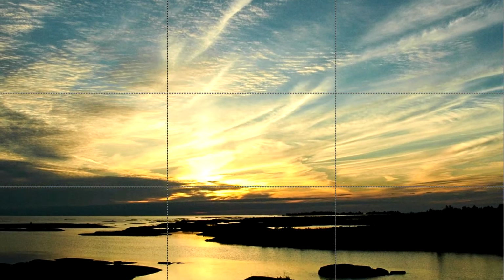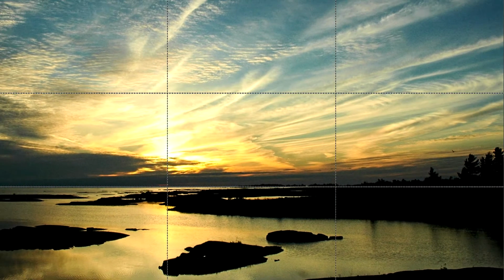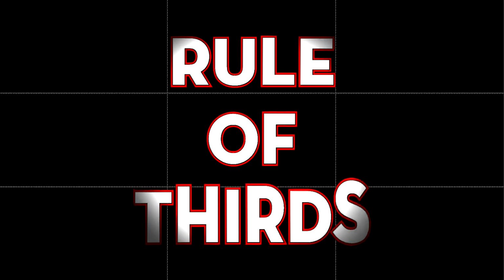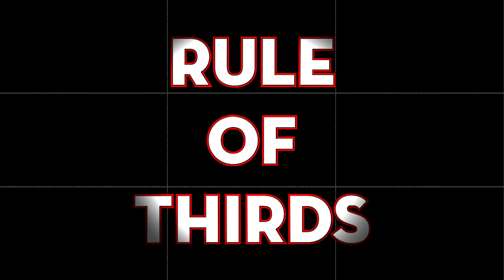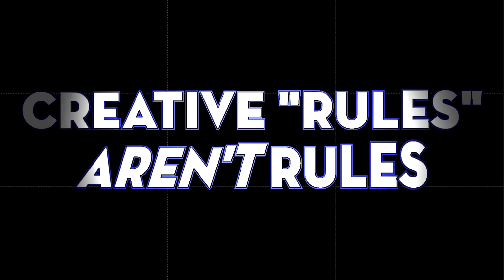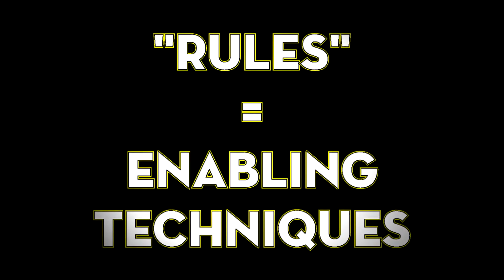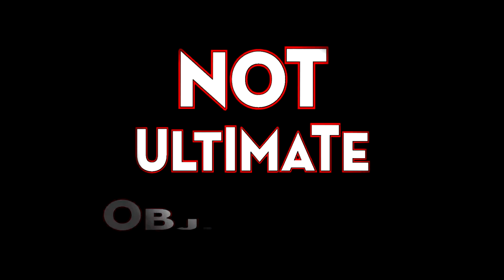How You Should be Thinking About the Rule of Thirds.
Anyone starting out in photography should be familiar with the "Rule of 3rds."

Compose your shot with stuff landing on the grid, and everything will automatically look awesome, all the time...right?

The thing about the 'rule of thirds', or any "rule" for a creative practice is that they aren't rules at all.

With any creative practice, 'rules' should be thought of as "enabling techniques", rather than "ultimate objectives".

For example, to compose a shot, just point the camera at whatever you think is interesting, and look through the viewfinder.

Is something distracting or in the way?
Move your body and compose around it.
Change the light.

Whatever drew you to shoot that particular scene needs to be made more obvious, and whatever distracts you from it needs to be eliminated.

You did all that and it still doesn't work...hmm...that's a tough one; better fall back to rule of thirds...

The "rule of thirds" is really just a way of getting beginners to stop putting everything straight in the centre, but it also stops them from putting it right by the edge of the frame.

Sometimes, you may have an uneven composition, with one area that is pretty exciting, and another area that is rather dull, and it can ruin the shot to have that much of the frame occupied by something so dull.

Or, you have the interesting part of the image so close to an edge, it pulls the viewer's eye out of the frame.

Following "the rule of thirds" is a quick and easy way to get a satisfying composition.
Look at the image.
Which part is better?
Ok, that gets 2/3rds of the frame, while the boring part gets 1/3rd.
Done!

Of course, if every photograph did this all the time, photography would be a very boring medium.
There are times where the so-called rule is not needed, or even gets in the way.

Sometimes putting details close to the edge pulls your eye out of the frame.
But sometimes, the sky might look really awesome, and deserves 95% of the frame, not just 67% of it, and a tiny sliver of horizon, just the bare minimum to establish context, is enough.

Sometimes the top and the bottom *are* both visually interesting, and centring the horizon makes sense.

Sometimes, bending the rule, rather than ignoring it, might feel right.   In this case, the horizon is at the 1/4 mark, yet the clouds are at the 1/3rd mark.

"Rules" are just a crutch to use when your creativity and skills fall short of your vision.  Enabling techniques exist to be helpful.

There is nothing wrong with using them, and there is nothing wrong with breaking them.

Georgian Bay Sunsets: 2010
Cherry Blossoms: 2013